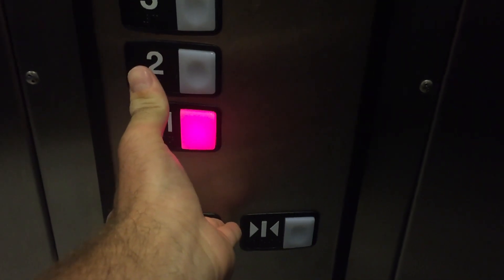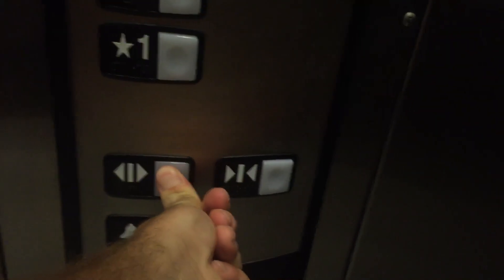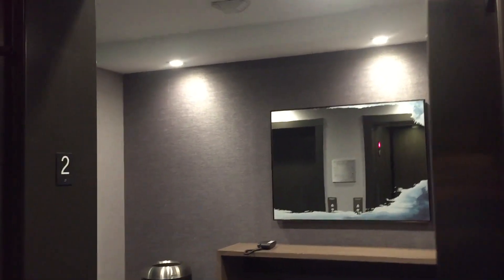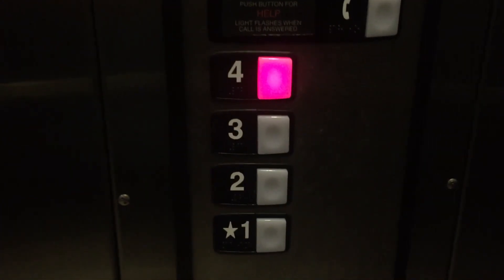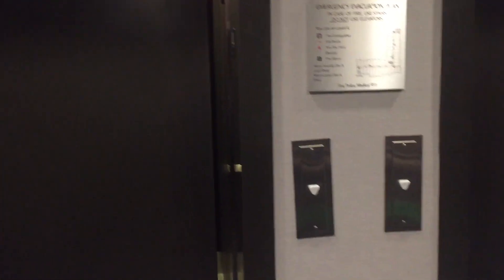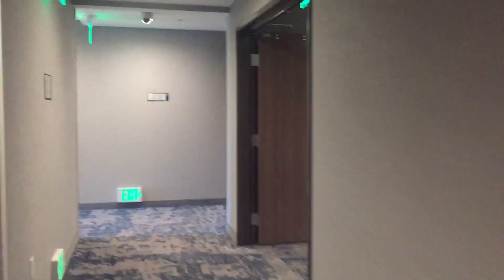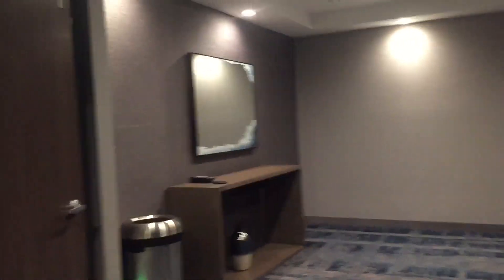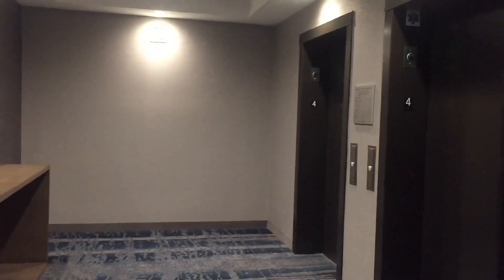AWESOME NEW Schindler 330A Hydraulic Elevators @ Courtyard by Marriott, El Cajon, CA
This hotel literally just opened up and has not even completely opened up officially just yet! These elevators are BRAND SPANKIN NEW!!! These are ABSOLUTELY IMPRESSIVE for Schindler 330As!!! Installed in May 2018.